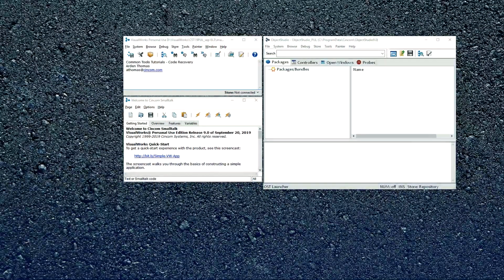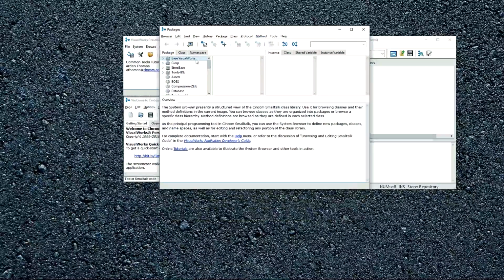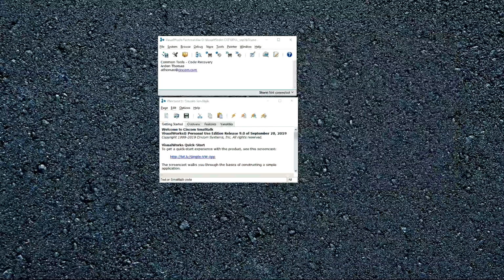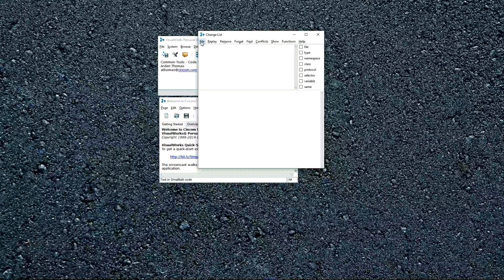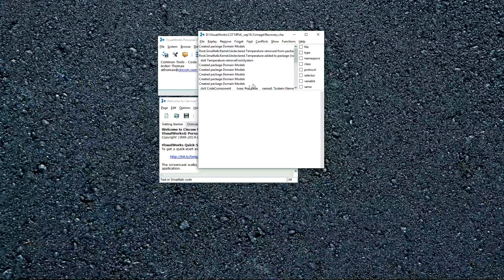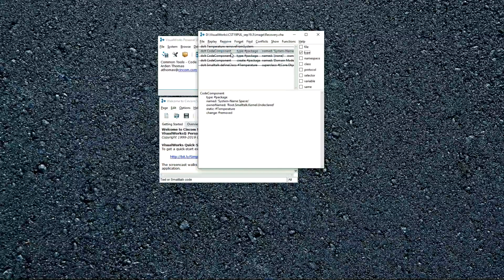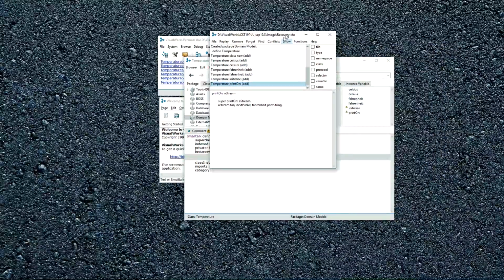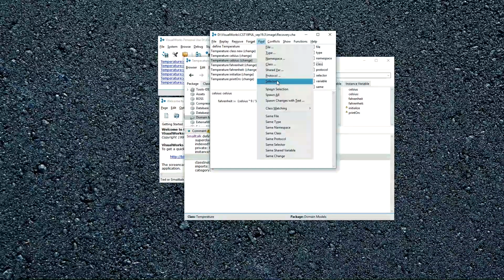Common Tools: Code Recovery